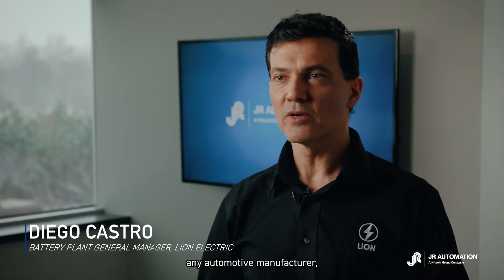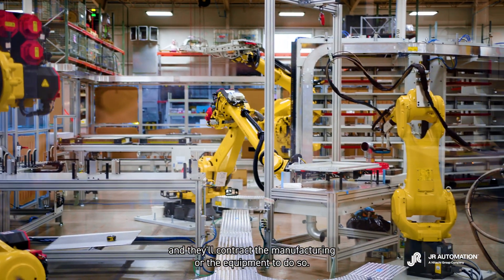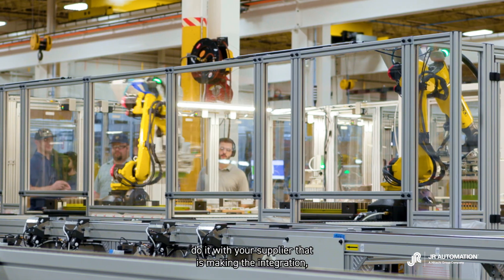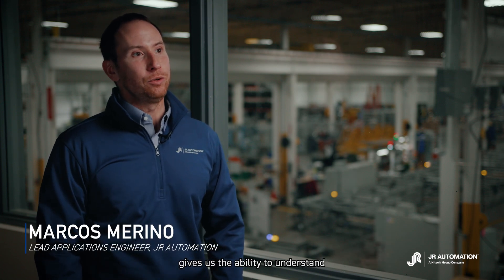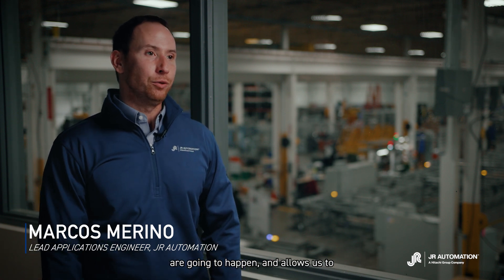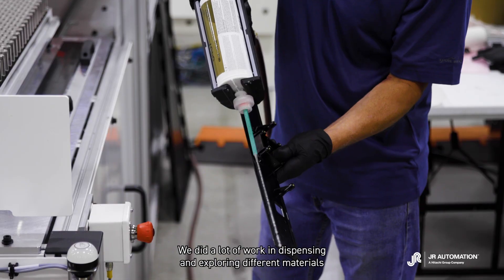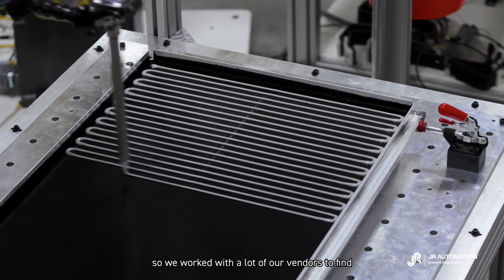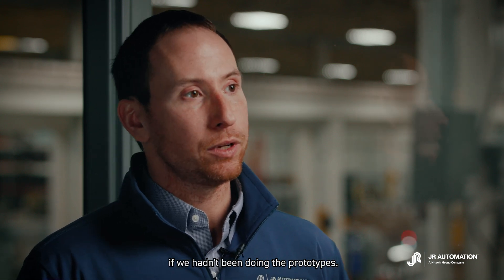Scaling Up Through Prototyping with Lion Electric | JR Automation, a Hitachi Group Company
The traditional way to make a product is to develop a prototype. But Lion Electric was facing an increased demand for their product and didn’t have time to go the traditional route. While they were developing the product, the JR Automation team was building automation system prototypes and coming up with solutions using the latest technologies.